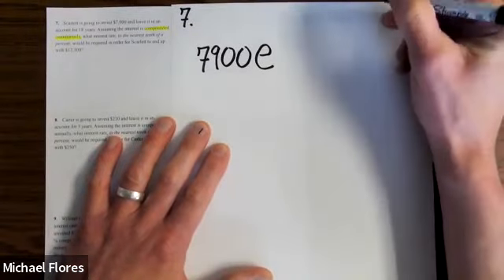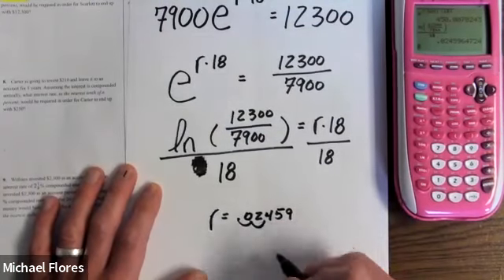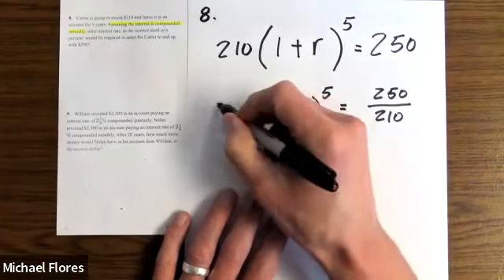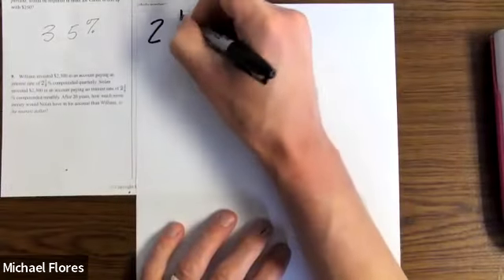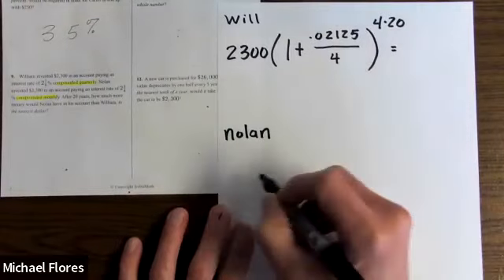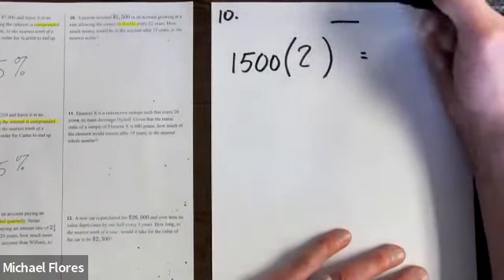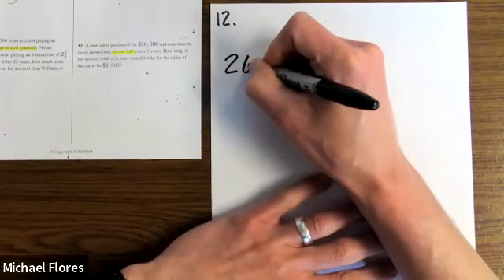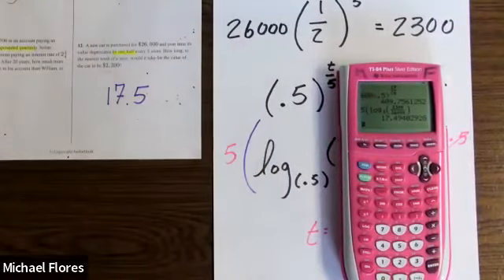Unit 11 Day 5 Notes Page 2